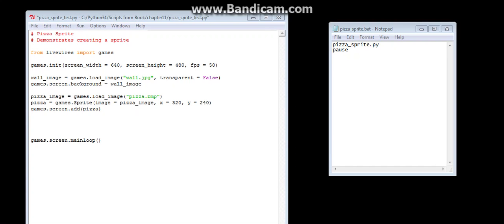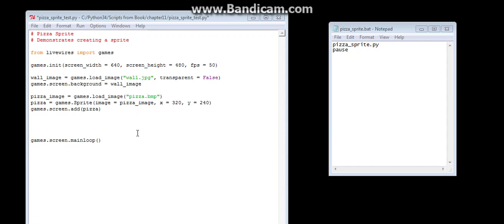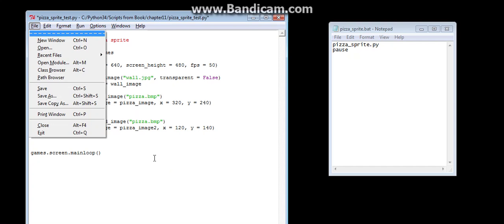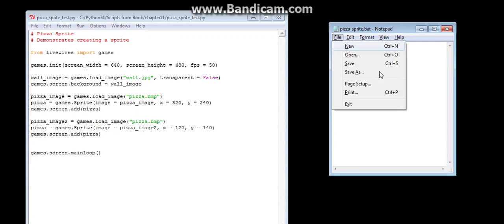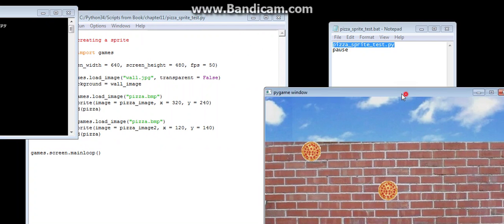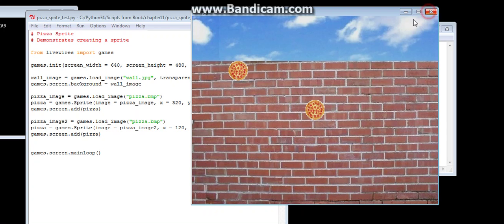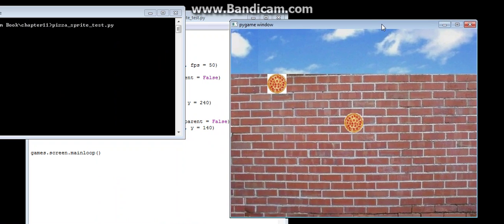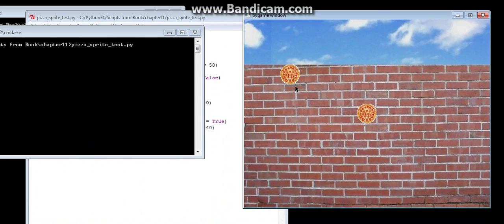Playing with Sprite - Chapter 11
A quick relook at Sprite Pizza, and playing with the codes

While this video is covering the program from another book, you can also purchase my book, "Introduction to Python Programming" on Amazon.